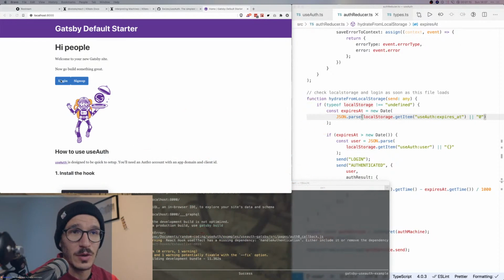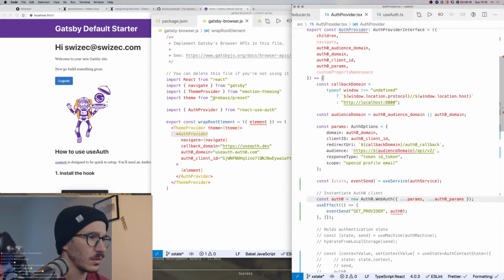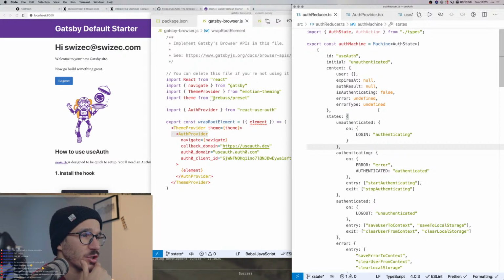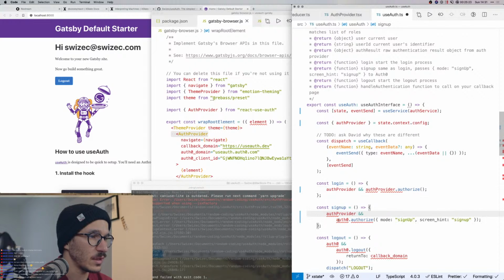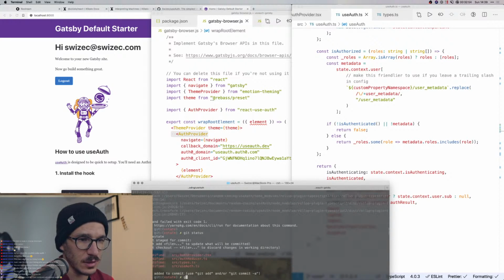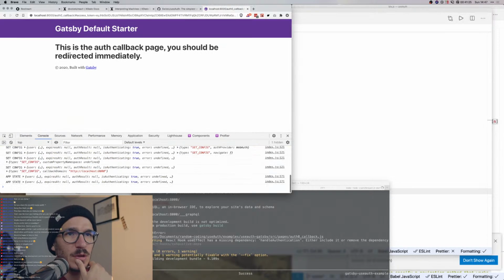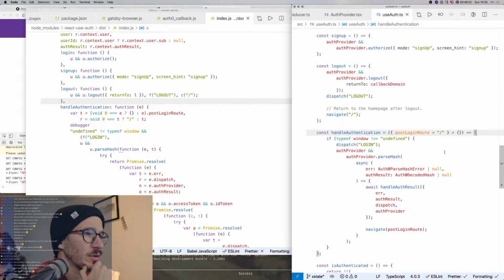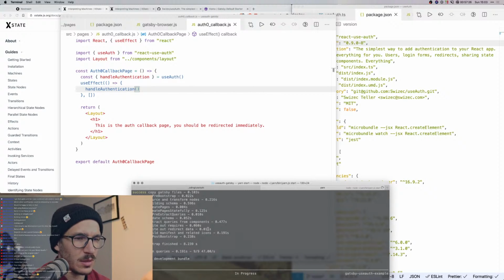Refactoring a popular opensource library useAuth to XState, pt4 CodeWithSwiz 15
On our last stream, we got useAuth to stop using context to communicate state. But the global AuthProvider persists thanks to configuration. Today we try to figure out how to solve that